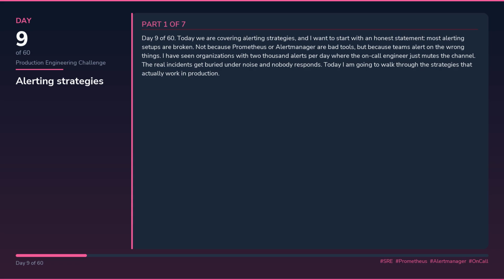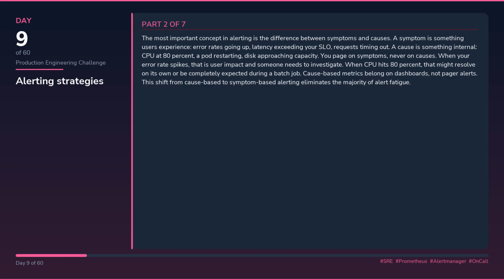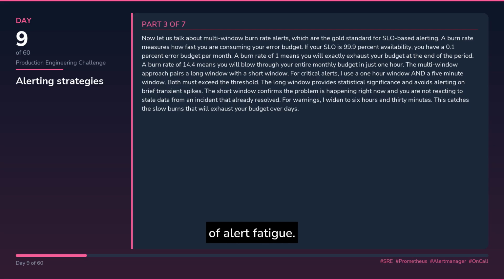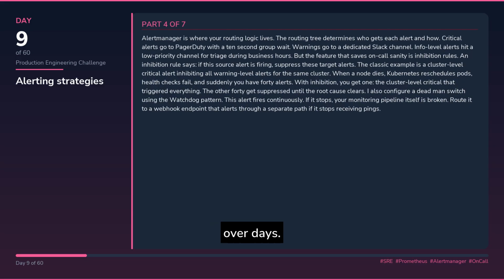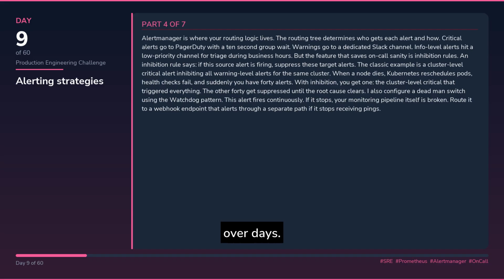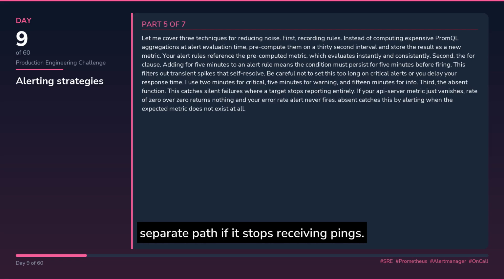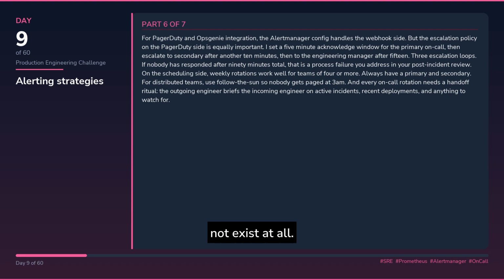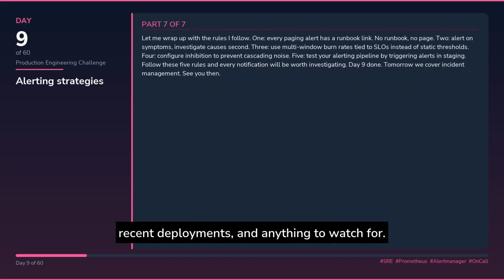Alerting Strategies That Actually Work in Production - Day 9/60 Production Engineering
"Day 9 of the 60 Day Production Engineering Challenge. Today I cover alerting strategies that survive production: symptom-based alerting, multi-window burn rate alerts tied to SLOs, Alertmanager routing trees with inhibition rules, PagerDuty and Opsgenie integration, reducing noise with recording rules and absent(), and on-call rotation best practices.

Topics:
- Alert fatigue and why most alerting fails
- Symptom-based vs cause-based alerts
- Multi-window burn rate alerts for SLOs
- Alertmanager configuration: routing, grouping, inhibition, silences
- PagerDuty/Opsgenie integration
- Recording rules, for clauses, absent()
- On-call rotation design